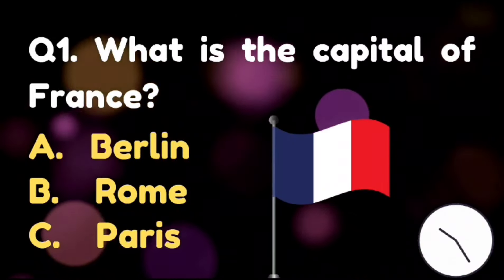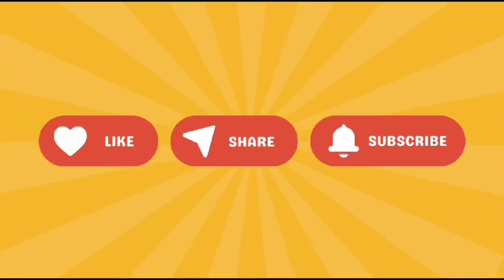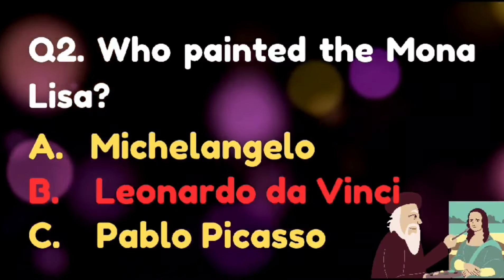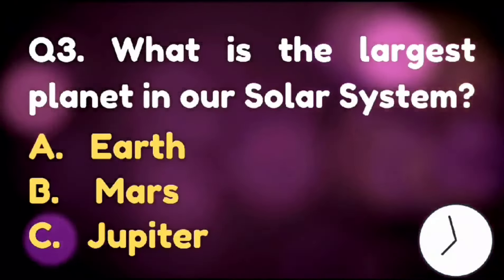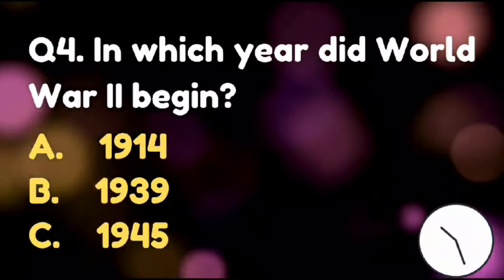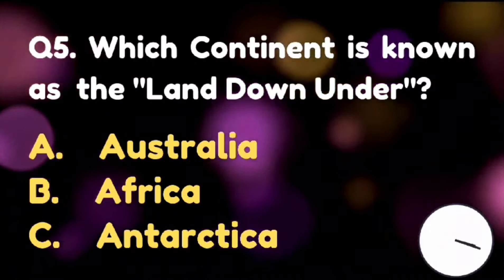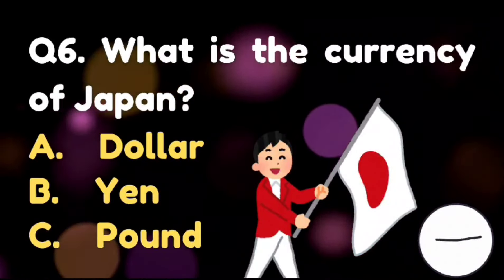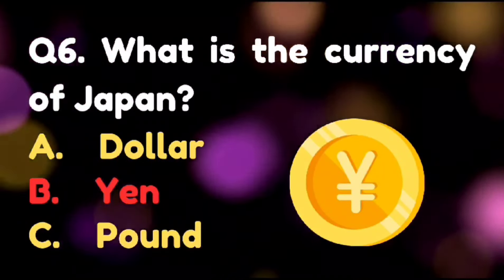GK Quiz | Ultimate General Knowledge Quiz: Test Your Brainpower | Learn and Grow#gkquiz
“Think you know it all?

Put your knowledge to the test with this ultimate general knowledge quiz!

From history and geography to science and pop culture, this quiz covers a wide range of topics to challenge your brain.

Perfect for trivia lovers or anyone looking to learn something new. How many can you get right?”